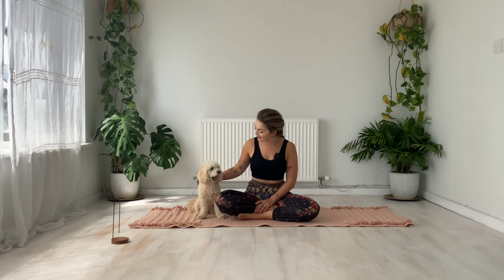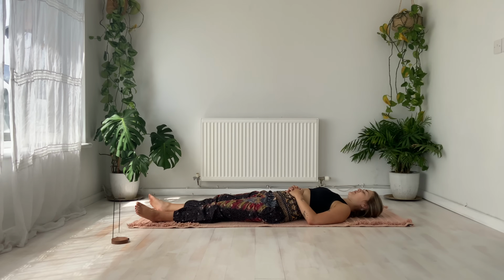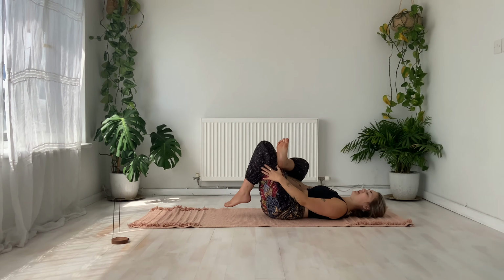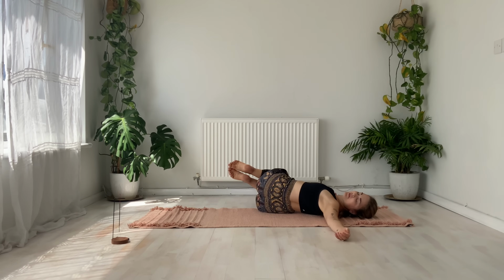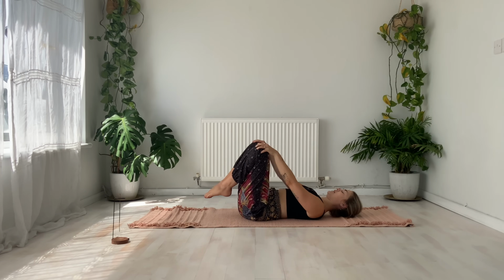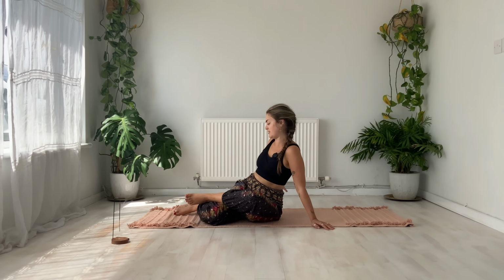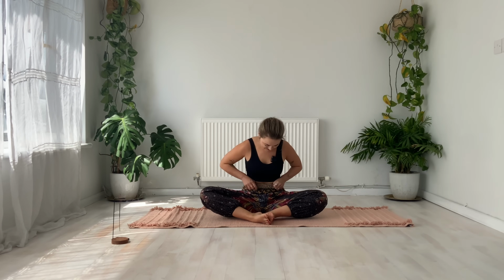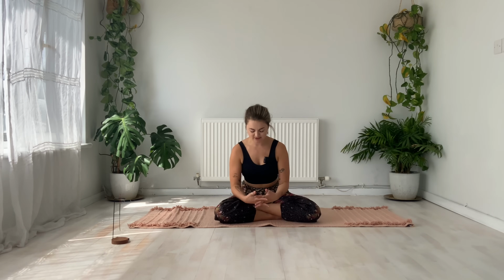New Moon Stretch 💫 Yoga For A Spiritual Reset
If you want to find out more about my journey as a yoga teacher and practicing Witch then head over to my instagram.